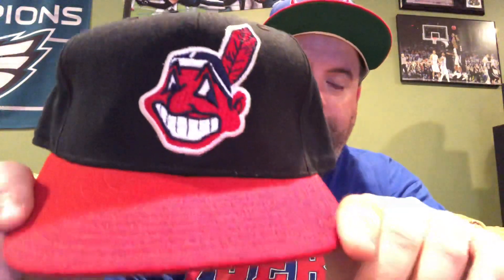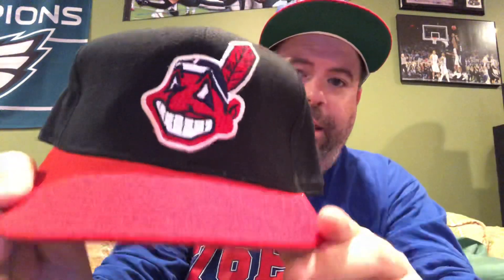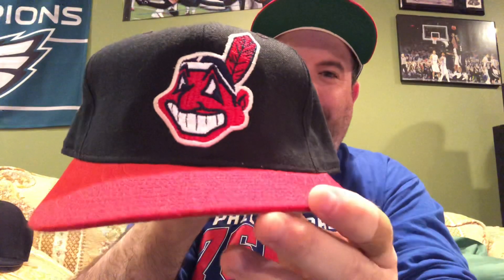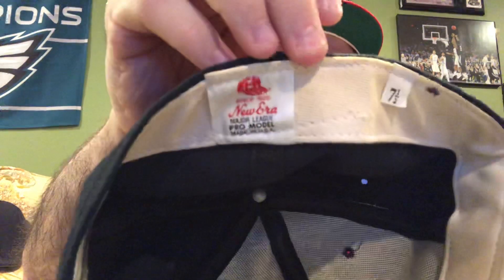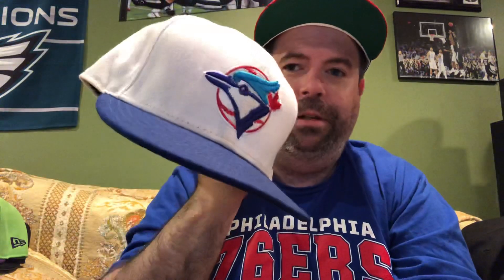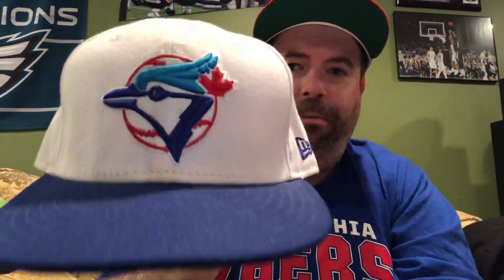Hats, hats & more hats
Pickups over the past various months gotta catch up on showing plus a channel announcement.